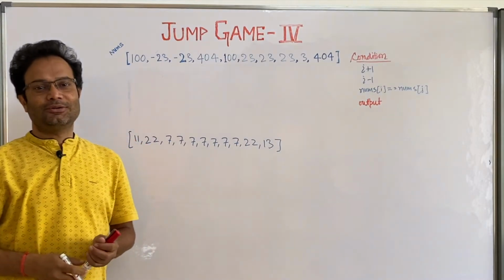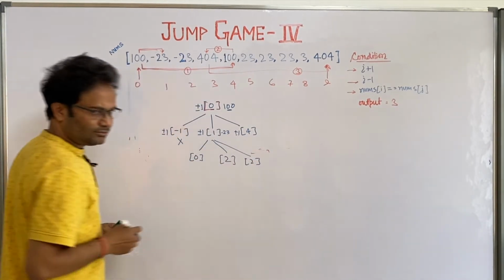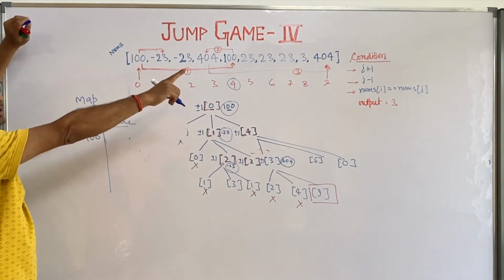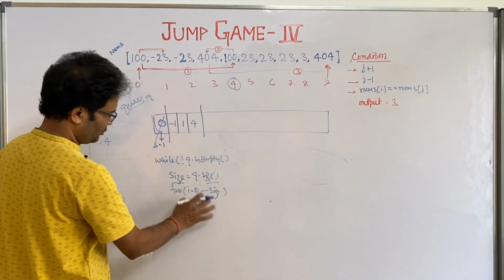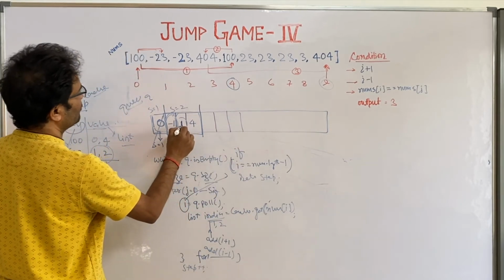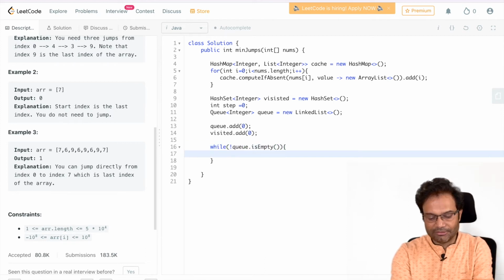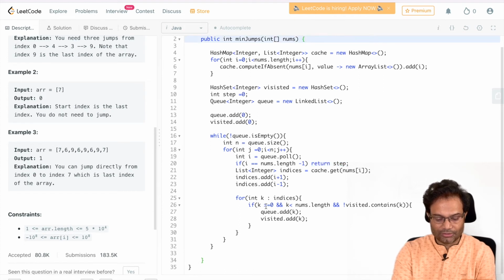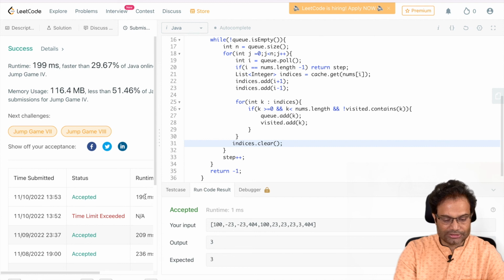Jump Game IV | Explanation on WhiteBoard | Leetcode #1345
Jump Game 4, explained in very easy way on whiteboard, dry run and living coding.